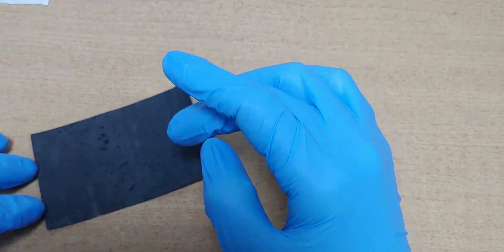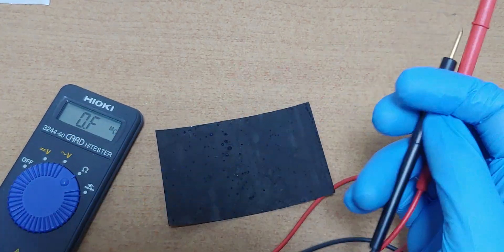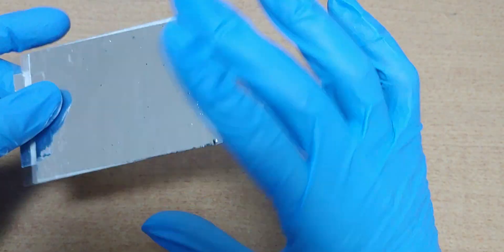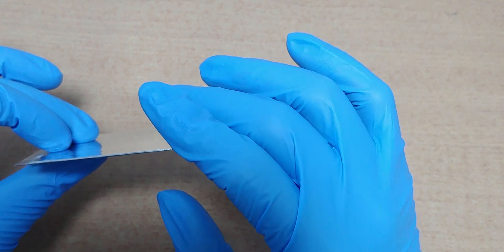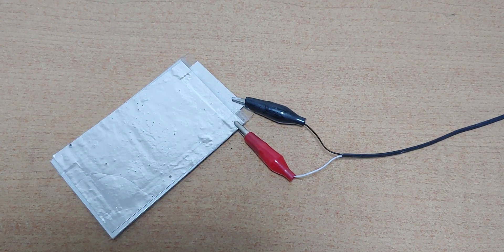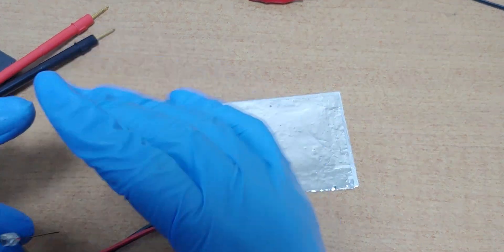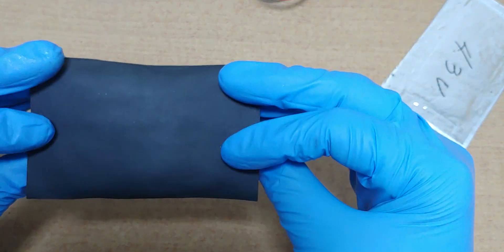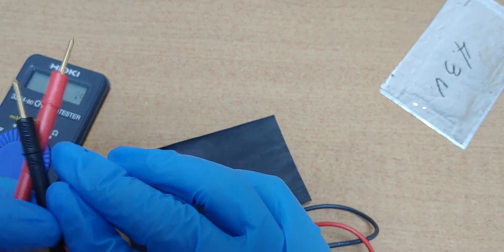solid state battery: 4.3 V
Developing a rechargeable battery is like a journey in our life. Sometimes we fail and sometimes we succeed. We repeat it and we get improved little by little.